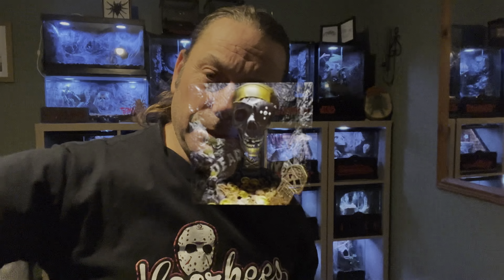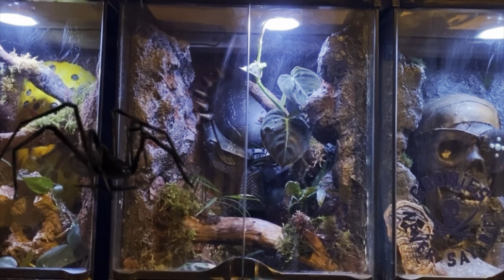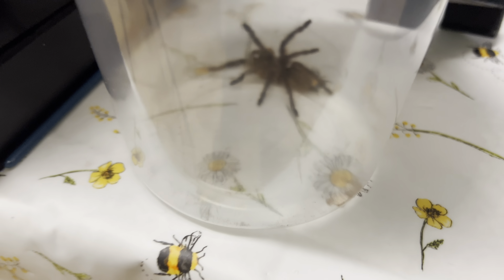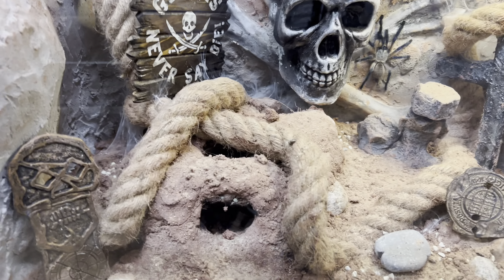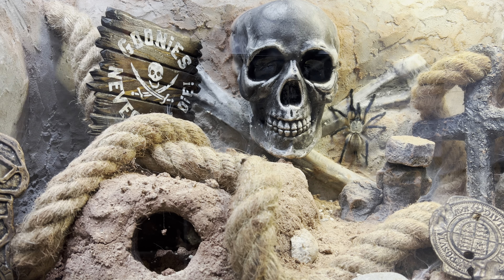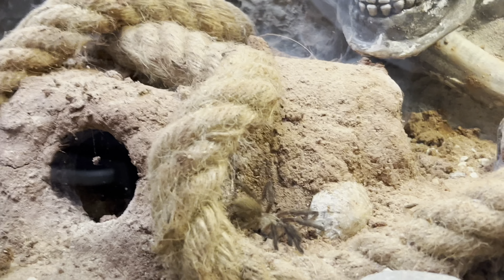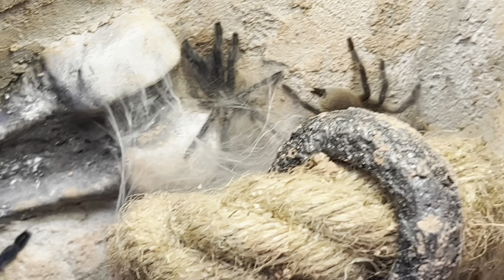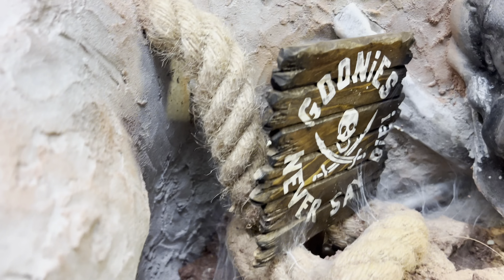Unboxing from bug nut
To check out bug nut here’s all the links you need